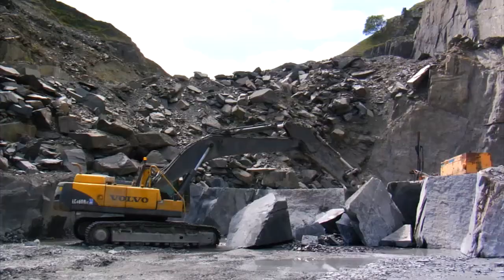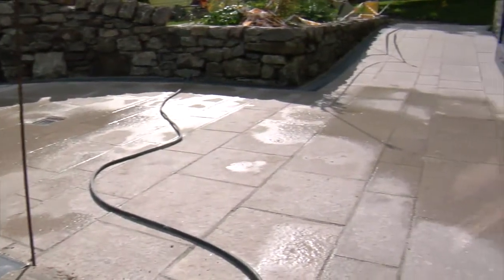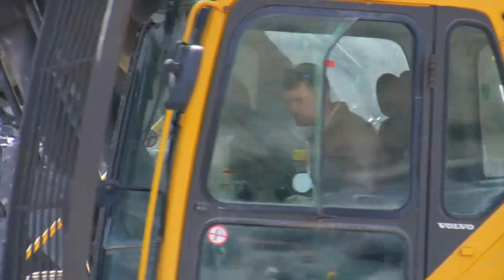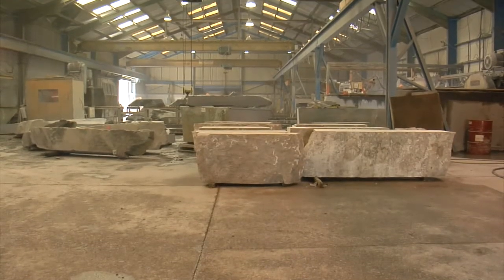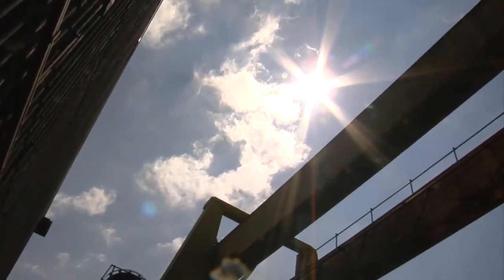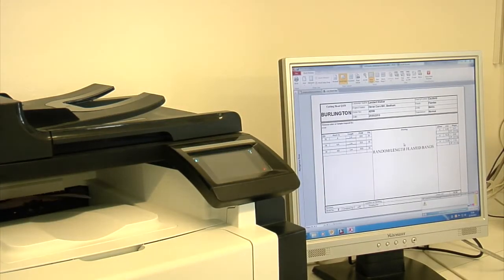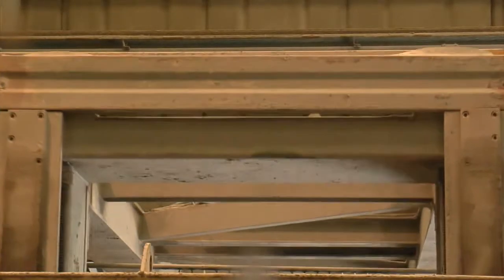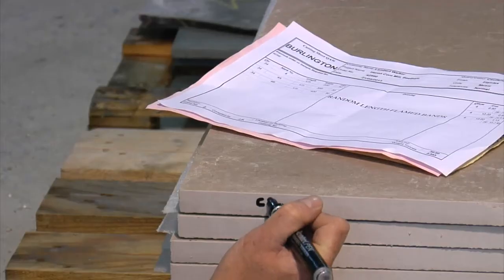A look at regional stone specialists Burlington Stone's production process